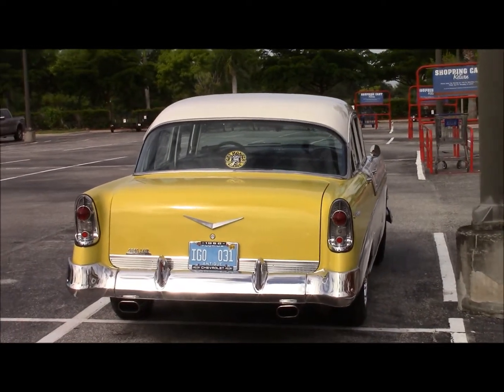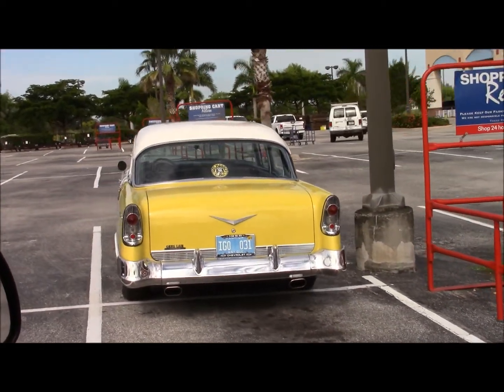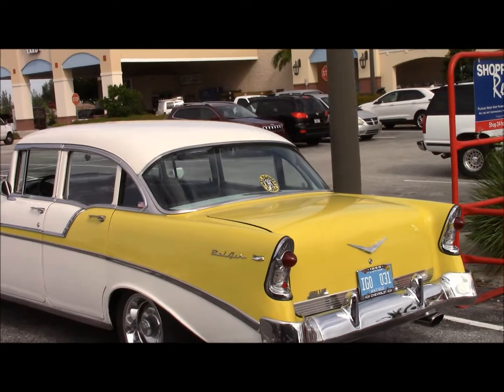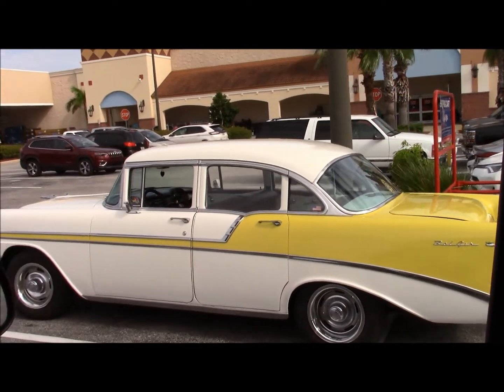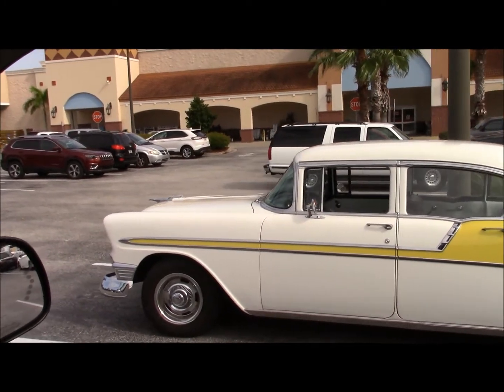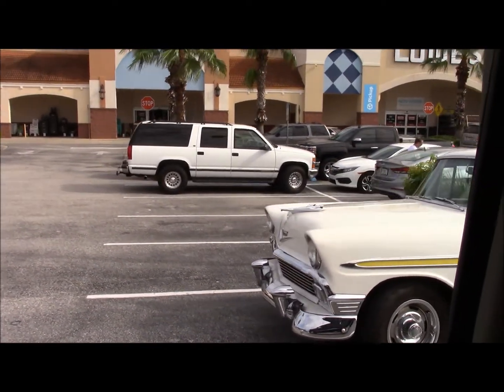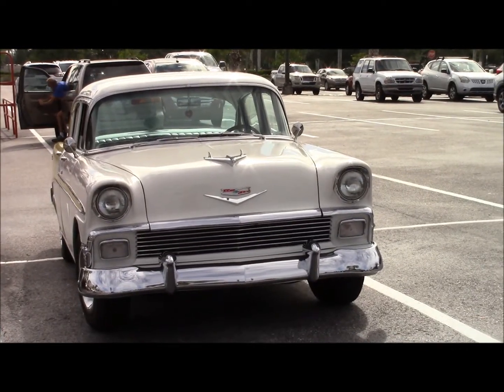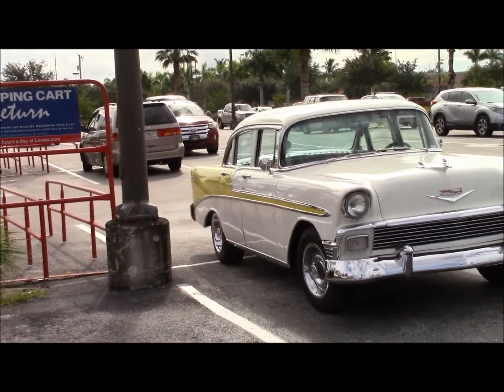Chevrolet Bel Air